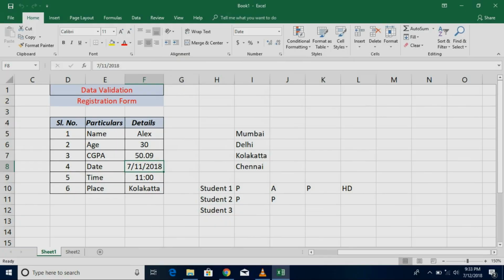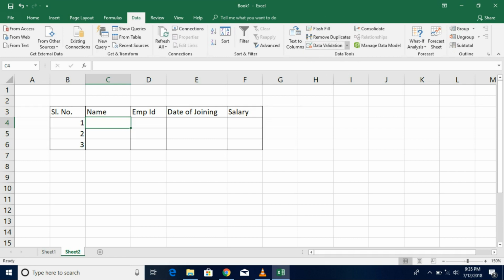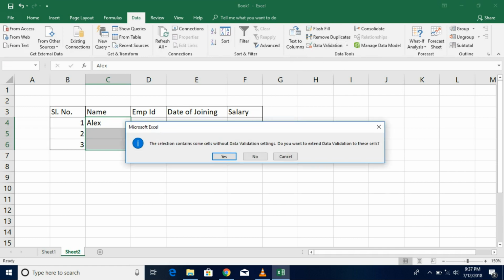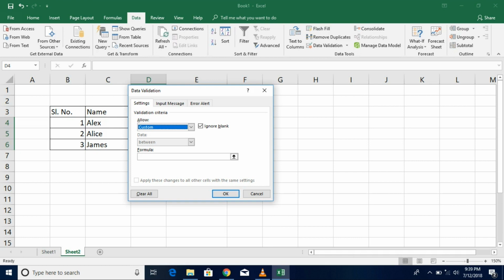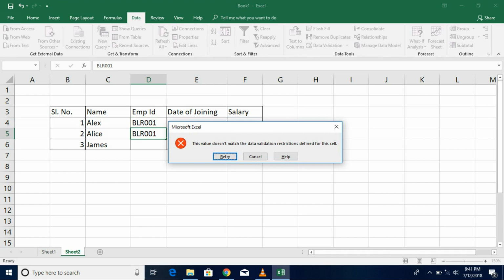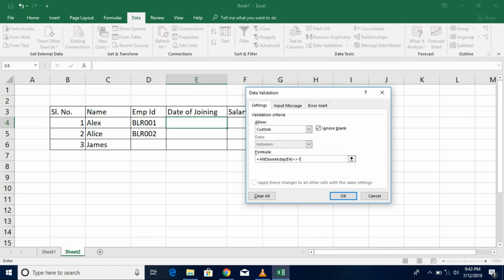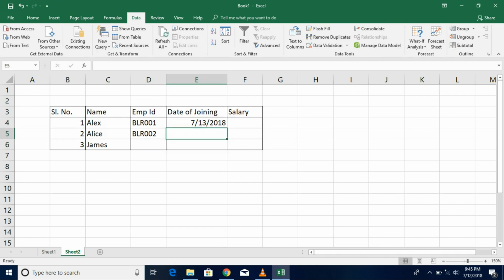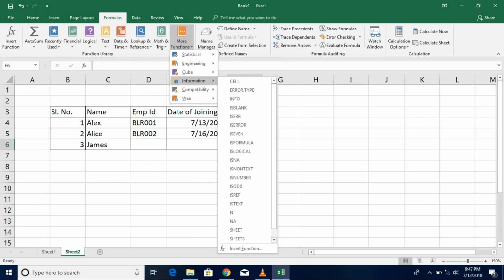How to use CUSTOM DATA VALIDATION in MS Excel 2016/2013/2010 tutorial (Part-2) by Neeraj Kumar Singh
This video will give the understanding of Microsoft Excel 2016/2013/2010 about Data Validation. This tutorial will navigate through how to use Data validation in MS Excel. This video will answer

How to use restrict cell with validation in excel
How to use manage data in excel
How to apply data validation in excel

There is following video about
How to use custom validation in excel